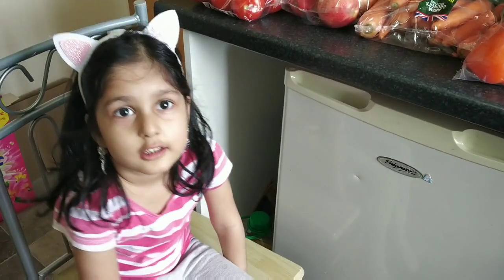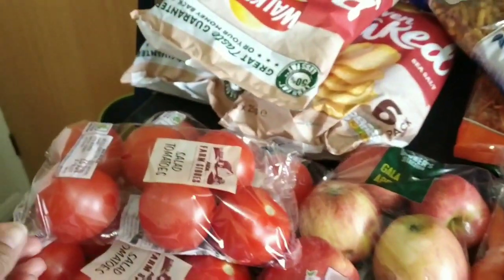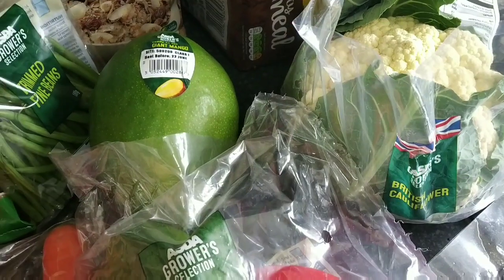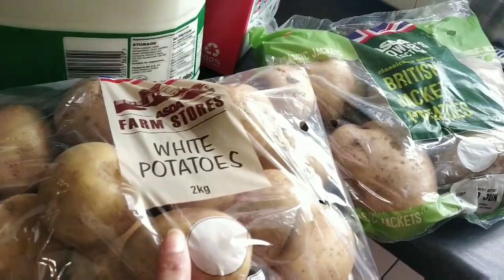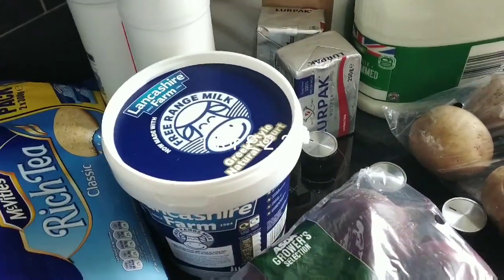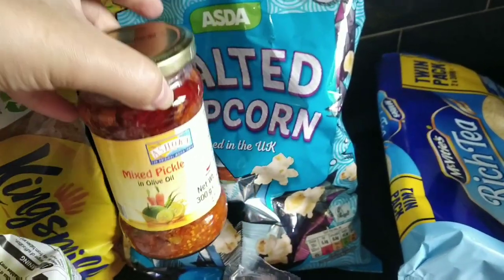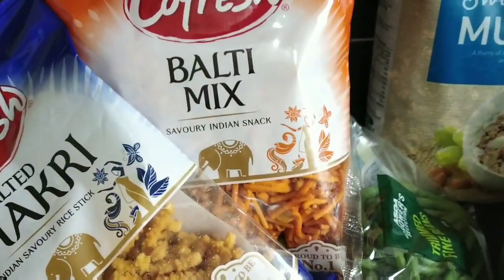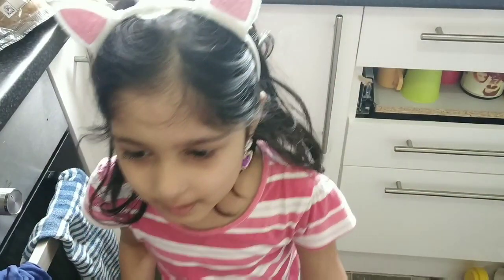Lockdown Grocery Haul